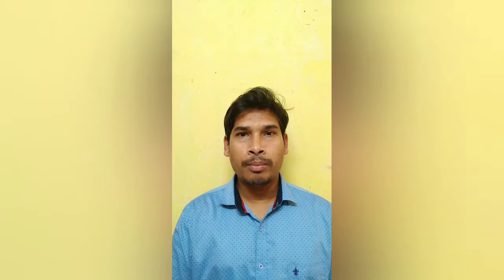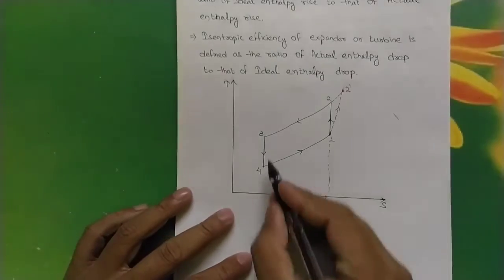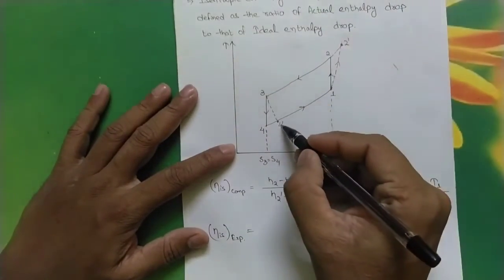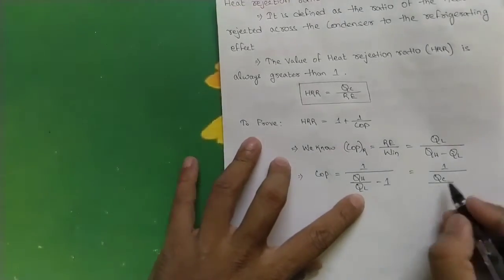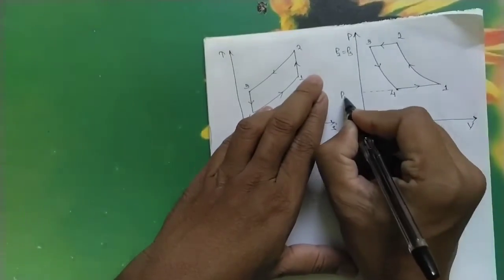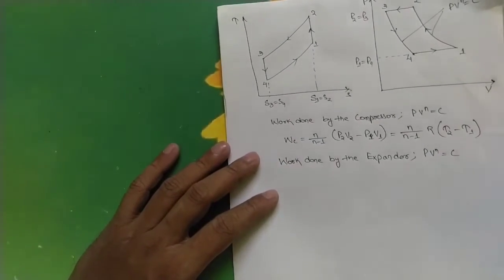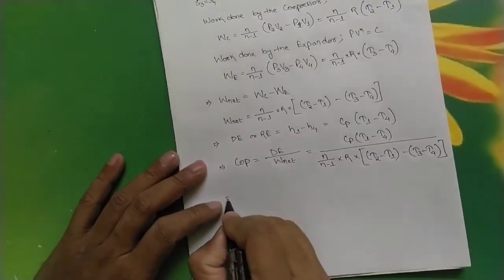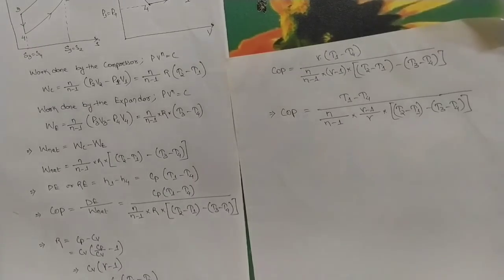Refrigeration and air conditioning: lect- 2